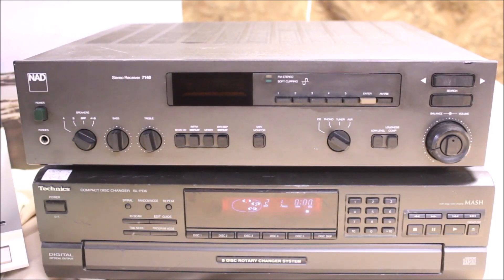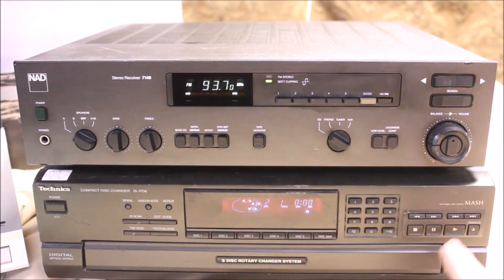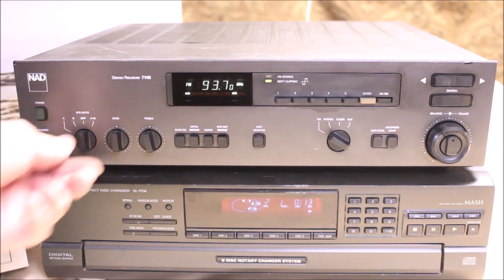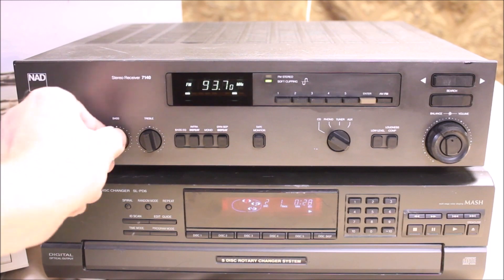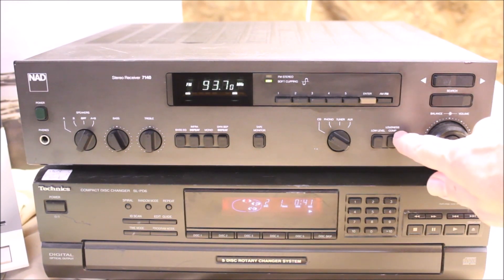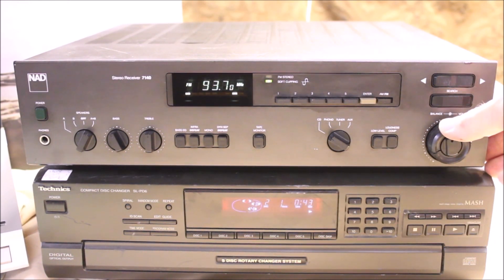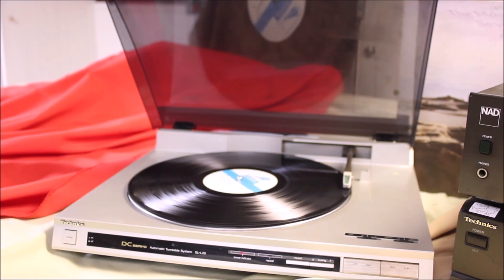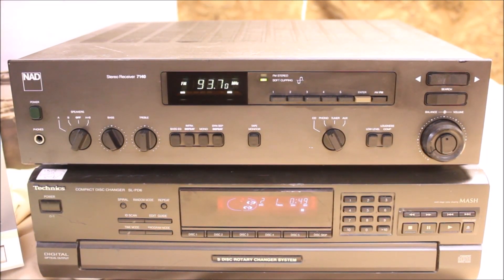Vintage (1987-1989) NAD 7140 Demonstration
Digital frequency synthesis tuner
Accommodates both moving magnet and moving cartridge turntables.
Bridgeable outputs
Split Main/Pre amp
Speaker impedance matching
Soft clipping circuitry